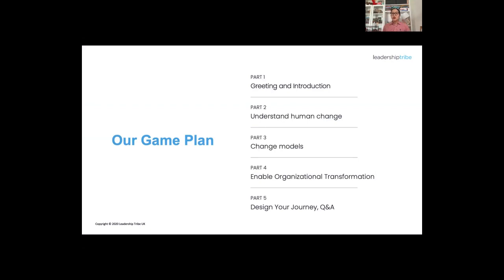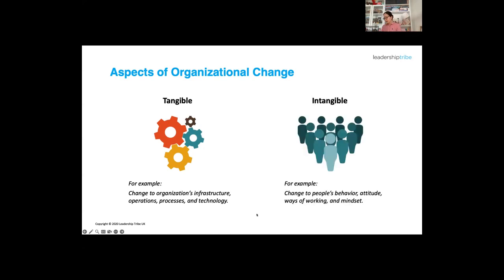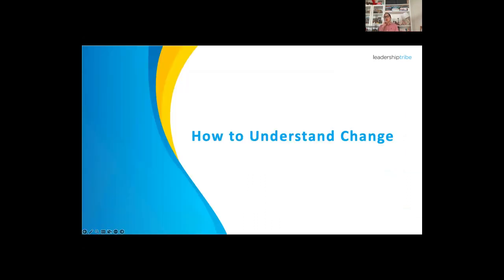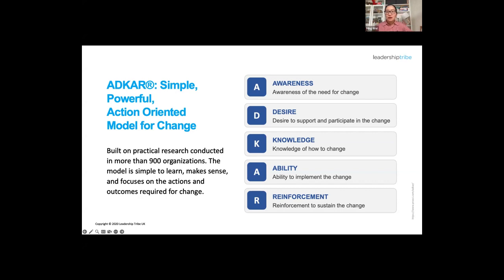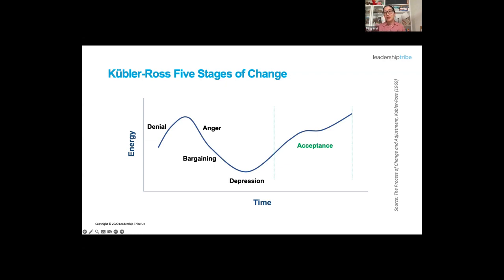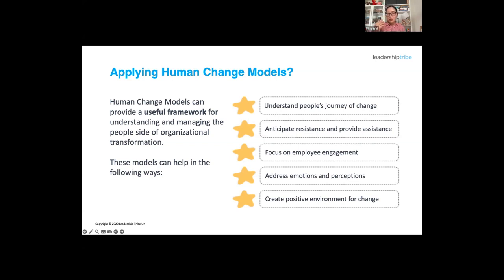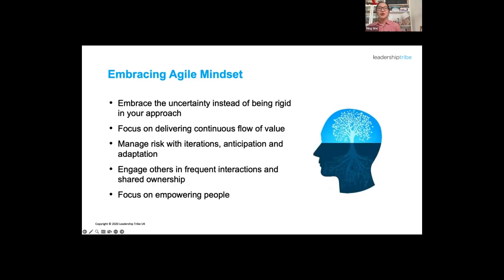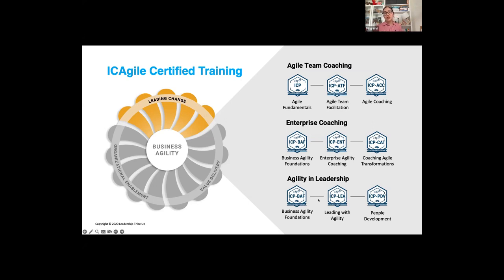Agile Transformation: Understanding the Human Side of Change (Series 1 of 4)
Successful agile transformation requires changes in processes and structures and changes in people's attitudes and behaviors. In this webinar, we will explore both the organizational and the human side of change, with a focus on the latter and its critical role in agile transformation. We will discuss the change management models, and provide practical guidance on how we can help our people navigate the change process effectively.

Upcoming Webinars:
Webinar 2 of 4: Developing Change Strategy for Agile Transformation
Webinar 3 of 4: Overcoming Organizational Impediments in Agile Transformation
Webinar 4 of 4: Facilitating Change for Agile Transformation